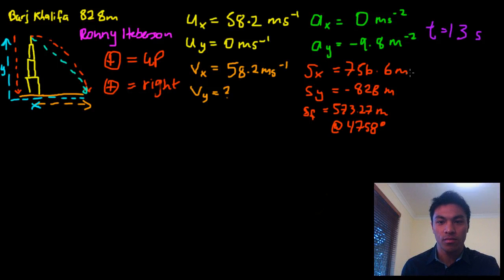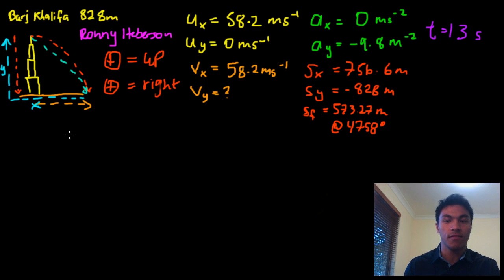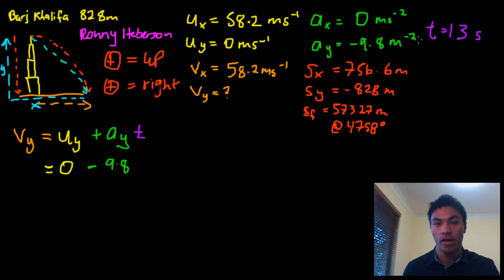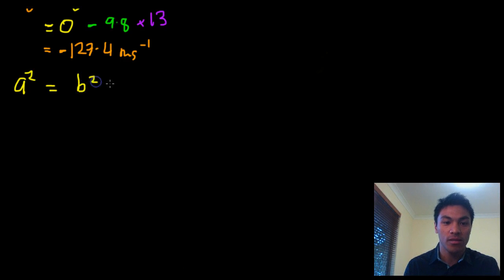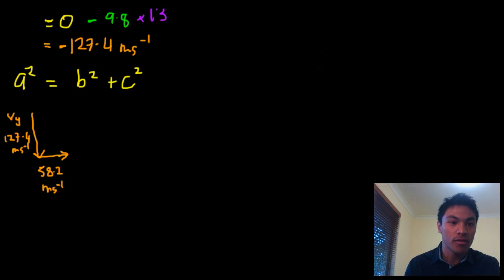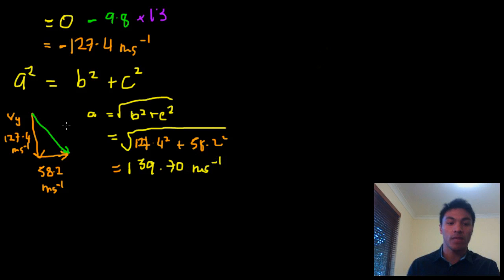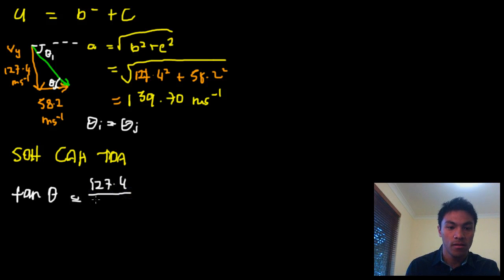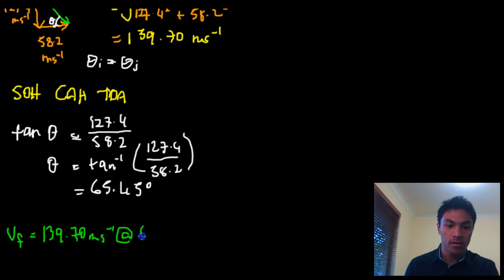Kicking off the Burj Khalifa final velocity solved